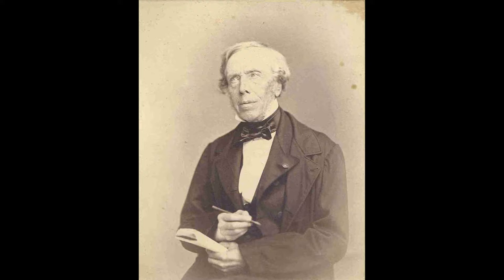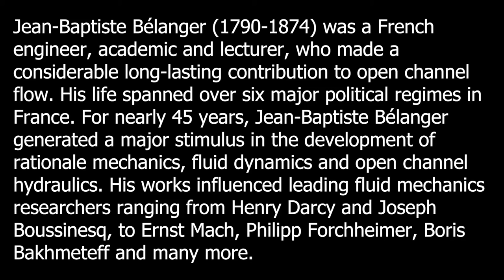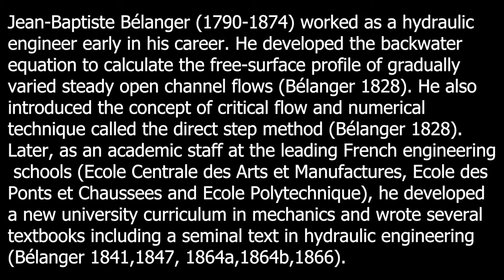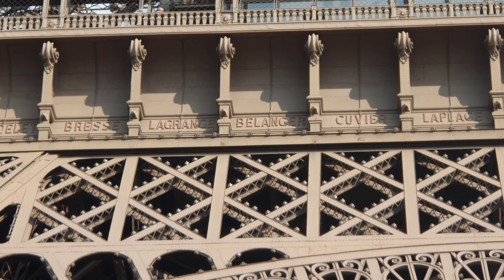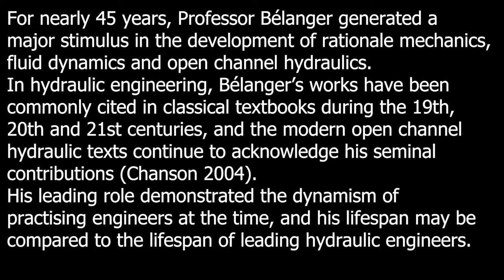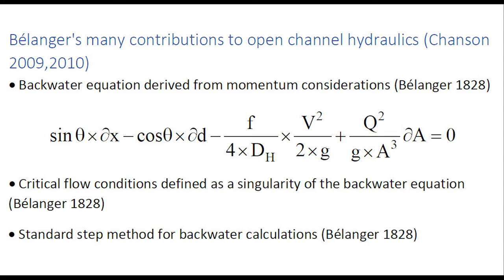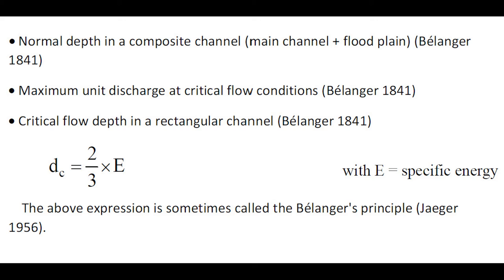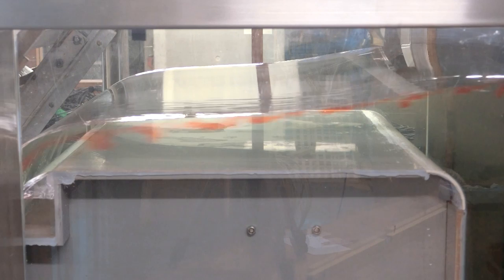Jean-Baptiste Bélanger - His contribution to hydraulic engineering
Jean-Baptiste Bélanger (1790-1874) was a French engineer, academic and lecturer, who made a considerable long-lasting contribution to open channel flow. His life spanned over six major political regimes in France. For nearly 45 years, Jean-Baptiste Bélanger generated a major stimulus in the development of rationale mechanics, fluid dynamics and open channel hydraulics. His works influenced leading fluid mechanics researchers ranging from Henry Darcy and Joseph Boussinesq, to Ernst Mach, Philipp Forchheimer, Boris Bakhmeteff and many more.
As an academic staff member at the leading French engineering schools (Ecole Centrale des Arts et Manufactures, Ecole des Ponts et Chaussées and Ecole Polytechnique), he developed a new university curriculum in mechanics and wrote several textbooks including a seminal text in hydraulic engineering (Bélanger 1841,1847, 1864a,1864b,1866).
 In hydraulic engineering, Bélanger’s works have been commonly cited in classical textbooks during the nineteenth, twentieth and twenty-first centuries, and the modern open channel hydraulic texts continue to acknowledge his seminal contributions.

Acknowledgements
Bibliothèque de l’Ecole Centrale de Paris
Bibliothèque de l’Ecole Nationale des Ponts et Chaussées
Jean-Yves Jouan
Philippe Landru
Guillaume Saquet
Professor Oscar Castro-Orgaz

References
BÉLANGER, J.B. (1828). "Essai sur la Solution Numérique de quelques Problèmes Relatifs au Mouvement Permanent des Eaux Courantes." ('Essay on the Numerical Solution of Some Problems relative to Steady Flow of Water.') Carilian-Goeury, Paris, France, 38 pages & 5 tables (in French).
BÉLANGER, J.B. (1841). "Notes sur l'Hydraulique." ('Notes on Hydraulic Engineering.') Ecole Royale des Ponts et Chaussées, Paris, France, session 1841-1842, 223 pages (in French).
BÉLANGER, J.B. (1847). "Cours de Mécanique ou Résumé de Leçons sur la Dynamique, la Statique et leurs Applications à l'Art de l'Ingénieur. Première Partie. Dynamique et Statique Générales. Hydrostatique." Carilian Goeury et V. Dalmont, Paris, France, 304 pages & 2 plates (in French).
BÉLANGER, J.B. (1849). "Notes sur le Cours d'Hydraulique." ('Notes on a Course in Hydraulics.') Mém. Ecole Nat. Ponts et Chaussées, Paris, France, session 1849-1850, 222 pages (in French).
BÉLANGER, J.B. (1864a). "Traité de Cinématique." ('Kinematics Treatise.') Dunod Gauthier-Villars, E. Lacroix Libraire, Paris, France, in Série de Traités sur la Mécanique et sur les Théories de ses Principales Applications à l’Art de l’Ingénieur, Vol. I, 288 pages and 12 plates.
BÉLANGER, J.B. (1864b). "Traité de la Dynamique d’un Point Matériel." ('Treatise on the Dynamics of a Point.') Dunod Gauthier-Villars, E. Lacroix Libraire, Paris, France, in Série de Traités sur la Mécanique et sur les Théories de ses Principales Applications à l’Art de l’Ingénieur, Vol. II, 148 pages and 1 plate.
BÉLANGER, J.B. (1866). "Traité de la Dynamique des Systèmes Matériels." ('Treatise on the Dynamics of Systems.') Dunod Gauthier-Villars, E. Lacroix Libraire, Paris, France, in Série de Traités sur la Mécanique et sur les Théories de ses Principales Applications à l’Art de l’Ingénieur, Vol. III, 503 pages and 5 plates.
JAEGER, C. (1956). "Engineering Fluid Mechanics." Blackie & Son, Glasgow, UK, 529 pages.
CHANSON, H. (2009). "Development of the Bélanger Equation and Backwater Equation by Jean-Baptiste Bélanger (1828)." Journal of Hydraulic Engineering, ASCE, Vol. 135, No. 3, pp. 159-163 (DOI: 10.1061/(ASCE)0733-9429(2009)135:3(159)).
CHANSON, H. (2009). "Hydraulic Engineering Legends Listed on the Eiffel Tower." in "Great Rivers History", ASCE-EWRI Publication, Proceedings of the History Symposium of the World Environmental and Water Resources Congress 2009, Kansas City, USA, 17-19 May, J.R. ROGERS Ed., pp. 1-7 (ISBN 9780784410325).
CHANSON, H. (2010). "Jean-Baptiste Bélanger, Hydraulic Engineer and Academic." Engineering and Computational Mechanics, Proceedings of the Institution of Civil Engineers, UK, Vol. 163, No. EM4, pp. 227-233 (DOI: 10.1680/eacm.2010.163.4.227).